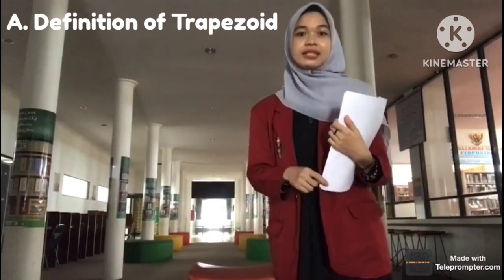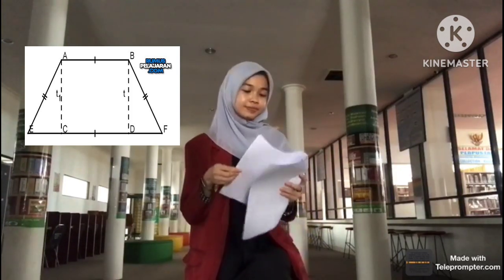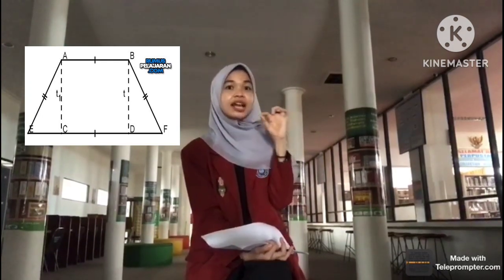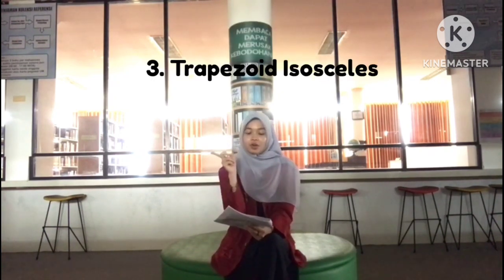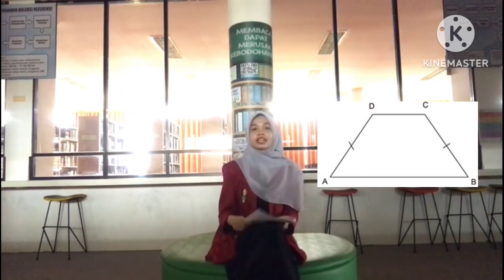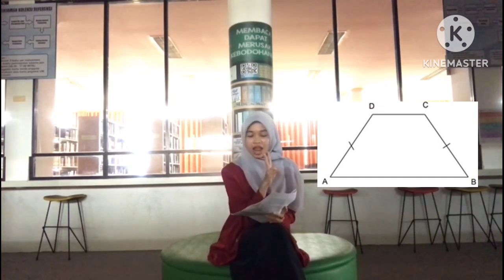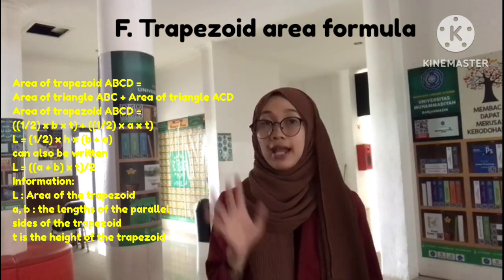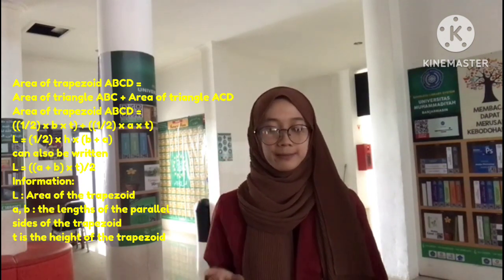Trapezoid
Assalamualaikum warahmatullahi wabarakatuh Hallo Mathlovers ! Let me introduce my name is Dea Oktazisa Risky and my friend Alya Mumaiyazah. This video was made to fulfill an assignment for an English math class. Hopefully it's useful, enjoy watching🙌

increase your phone volume!